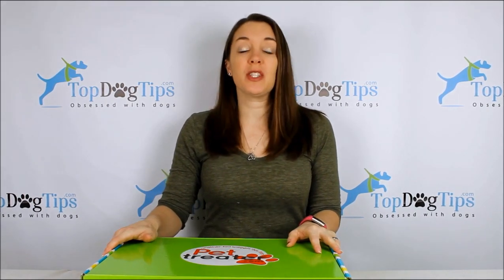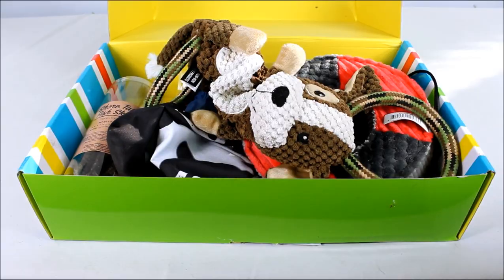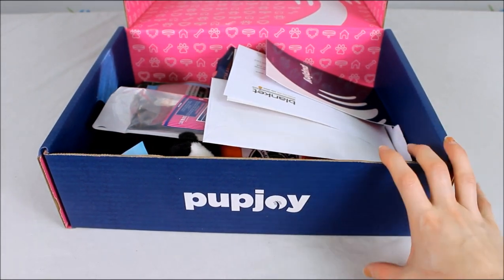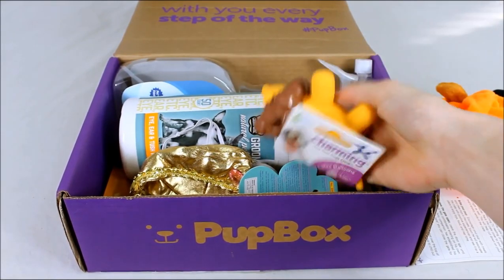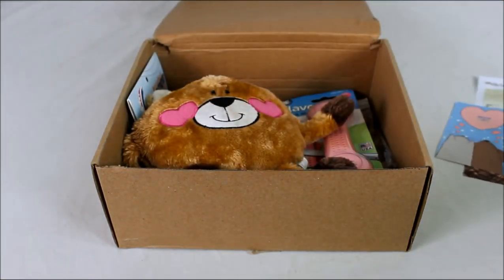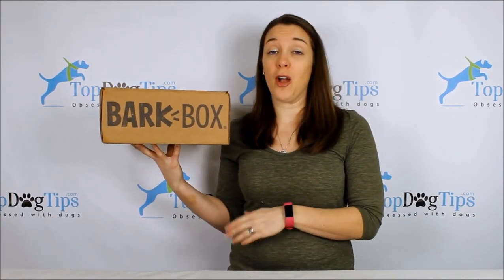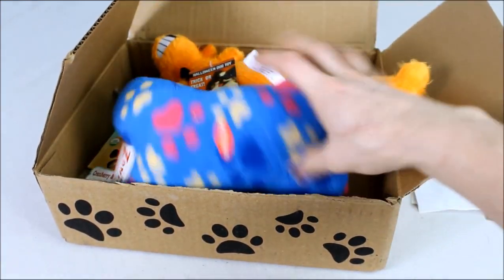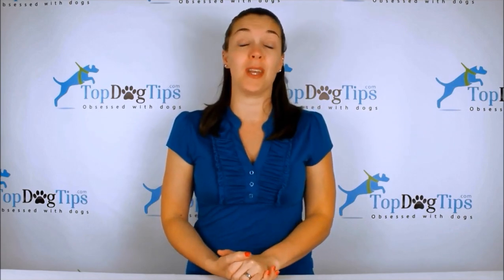Top 10 Best Dog Subscription Boxes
I've set out to find the best dog subscription box for the year 2018. After testing all monthly subscription boxes for dogs out there, we've narrowed it down to top 10 choices. Here is our round-up of the best subscription box for dogs in different price ranges and that is worth your purchase.

^ Follow the above link to read my full review for each of these monthly subscription boxes for dogs, find photos, details, prices and my thoughts about their pros and cons.